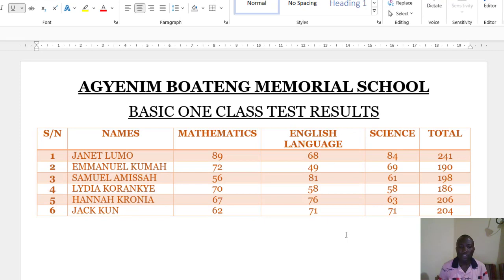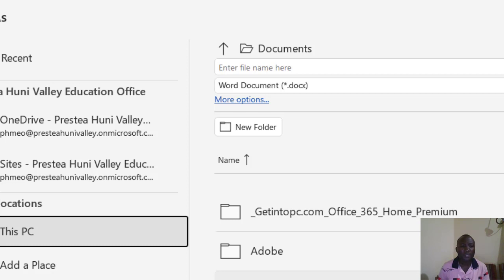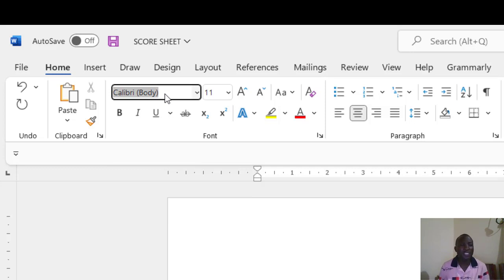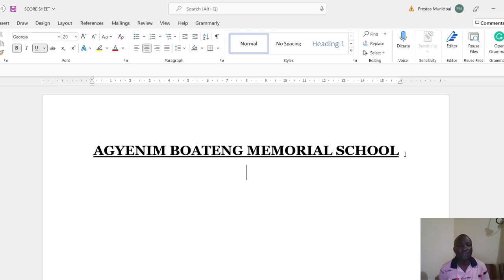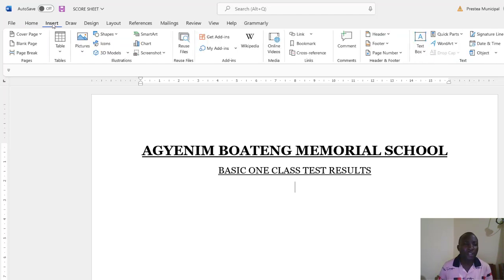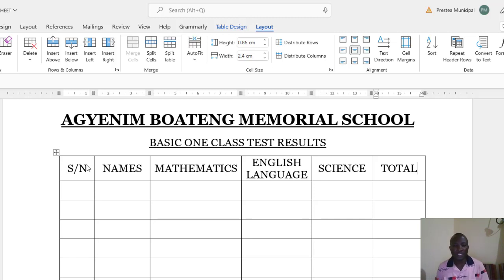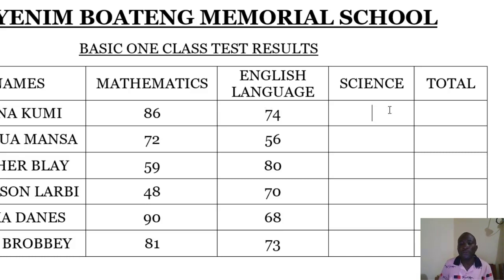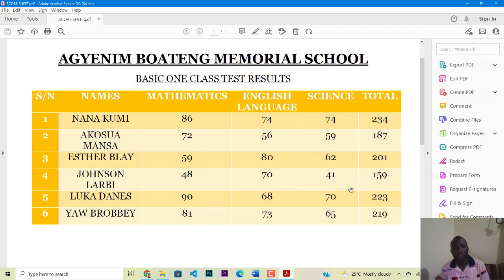CREATING, DESIGNING AND LOADING A TABLE WITH DATA(17-07-2022)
Learning how to create a table using Microsoft Word